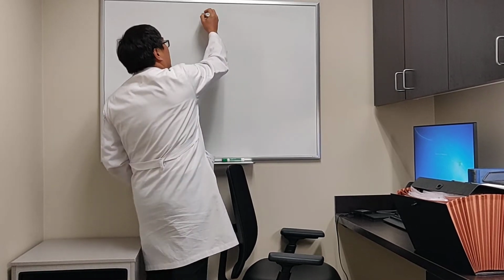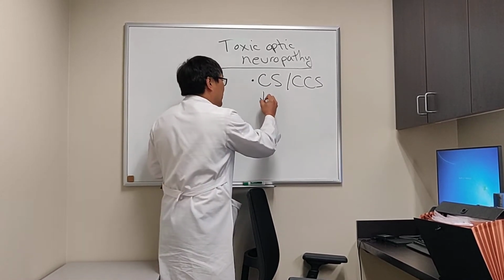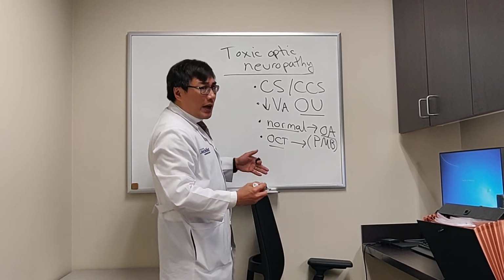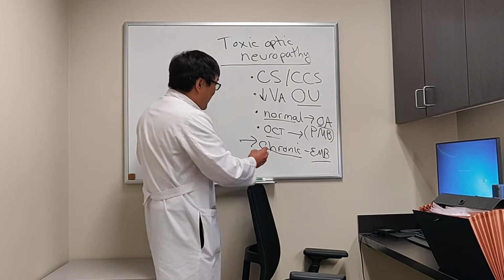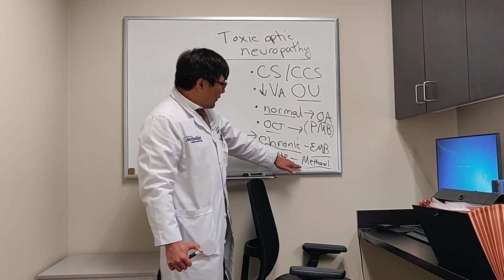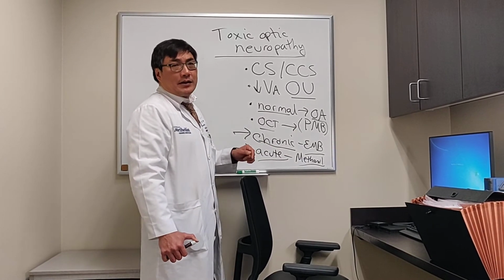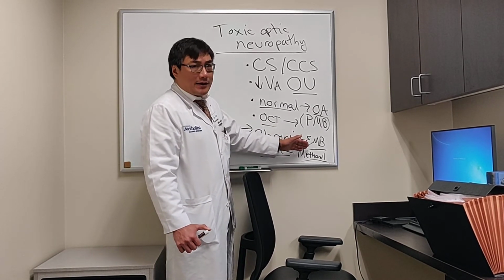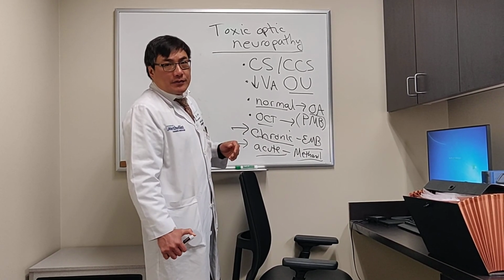Toxic optic neuropathy